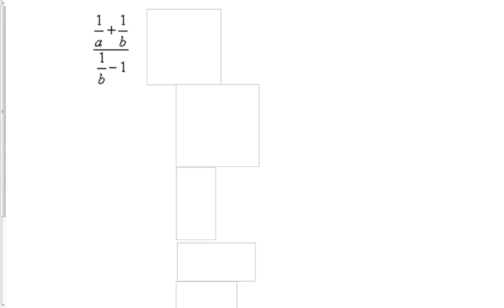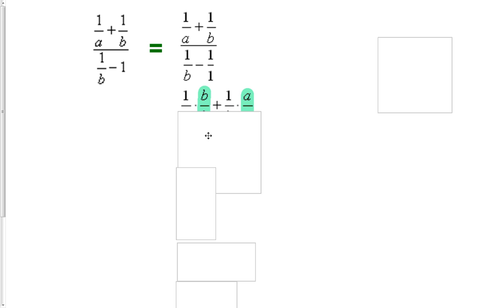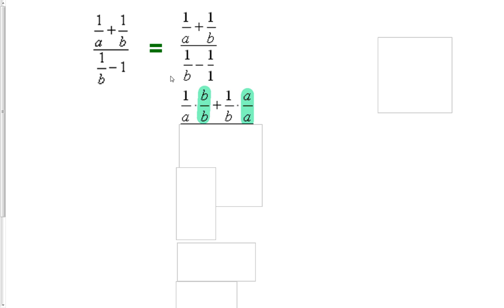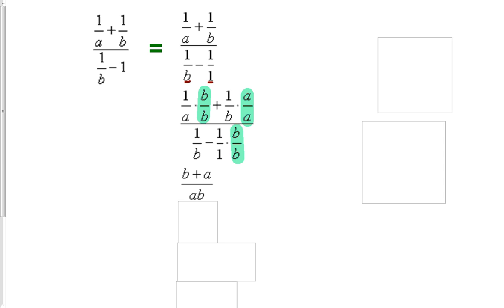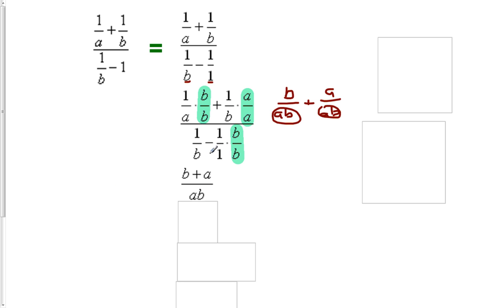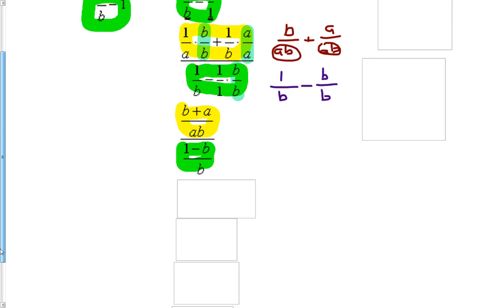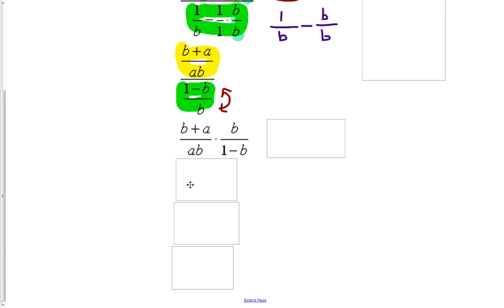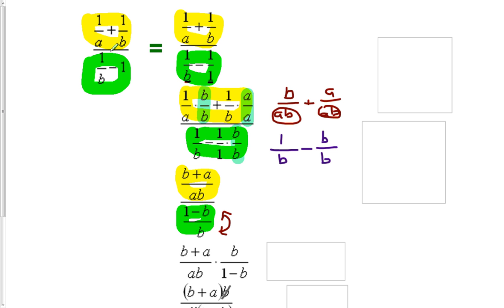8.G.2b Adding and Subtracting Rational Expressions